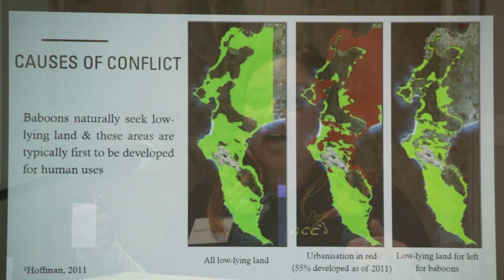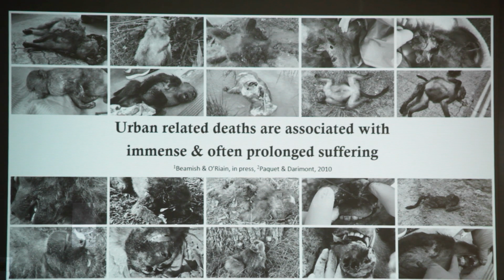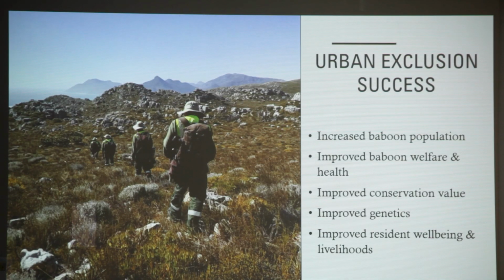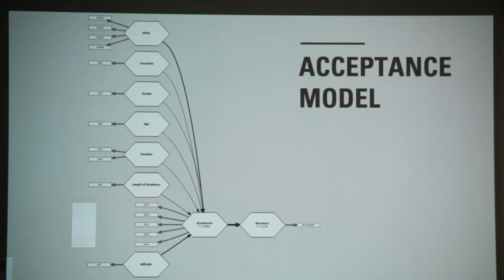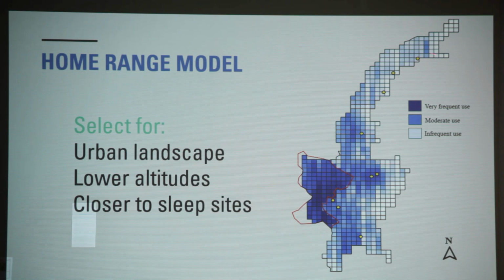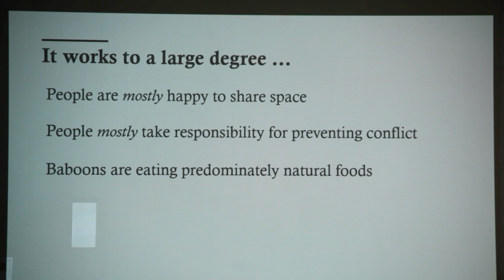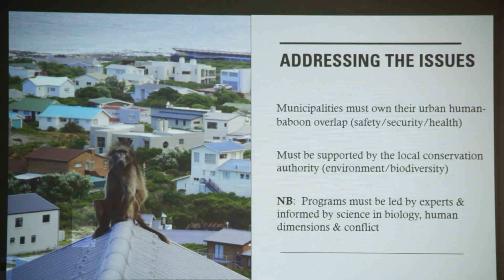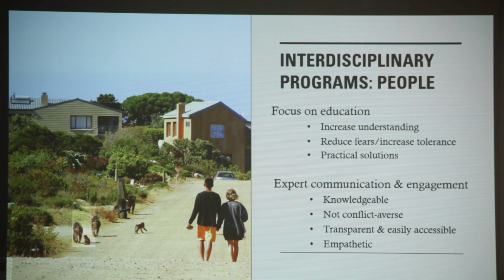To include or exclude? A comparison of urban baboon management models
The Garden Route Interface and Networking (GRIN) Meeting is an annual event taking place in the Garden Route of South Africa, providing a forum for researchers and practitioners (from anywhere in the world) interested in better understanding and managing (or navigating) social-ecological systems and their complex interactions and feedbacks. In this video, Joselyn Mormile demonstrates a comparison of urban baboon management models